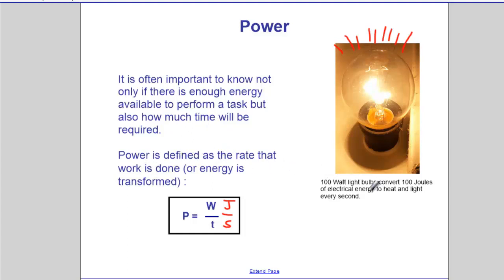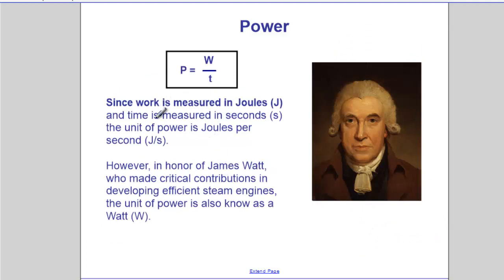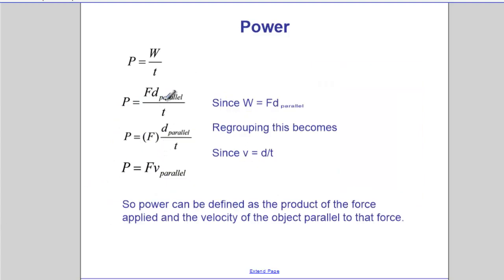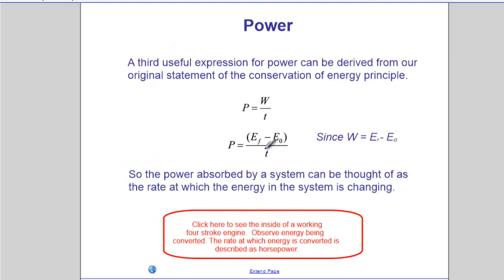Energy - Power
asdf